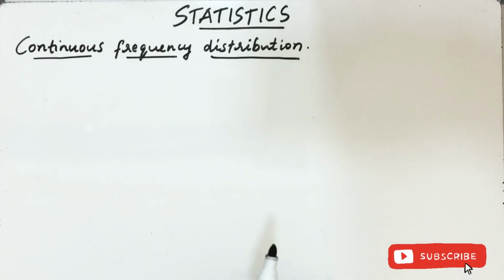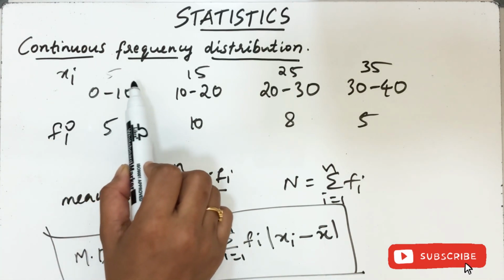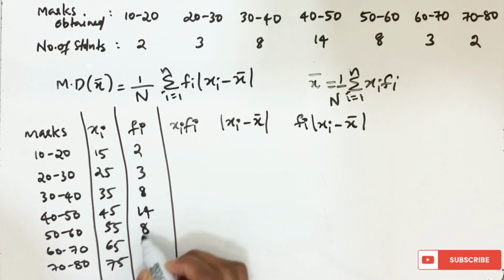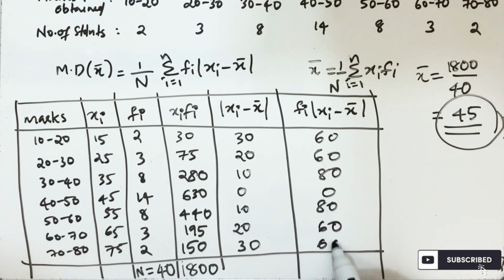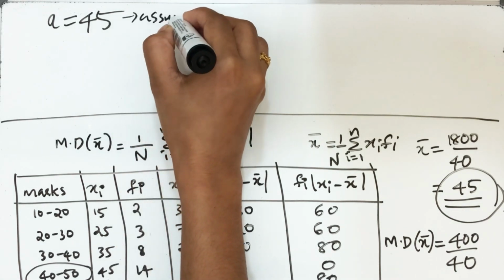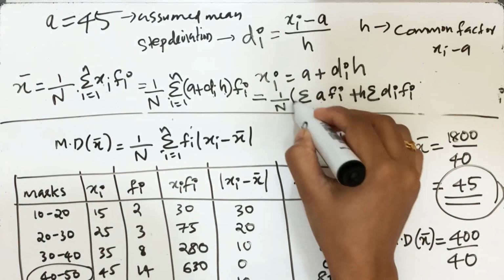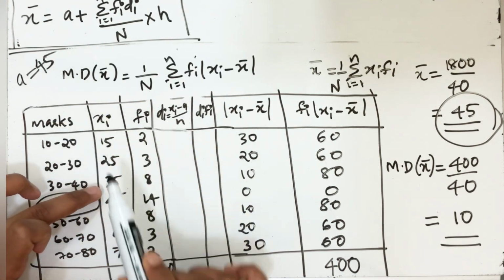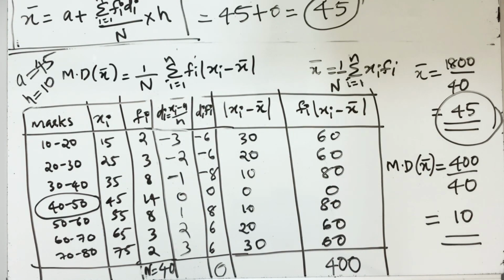Mean deviation about mean for Continuous frequency distribution, Statistics, Class 11.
- How to find Mean deviation about Mean for Continuous frequency distribution ( grouped data ) of Statistics, Class 11, Mathematics.
- Also a SHORT CUT METHOD to find MEAN for grouped data and thereby Mean deviation about Mean.
- How to find Mean for Continuous frequency distribution
- Example